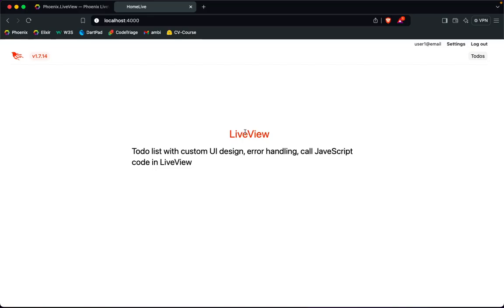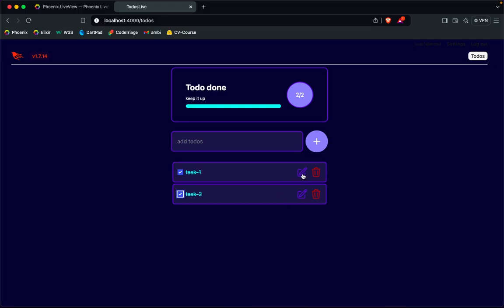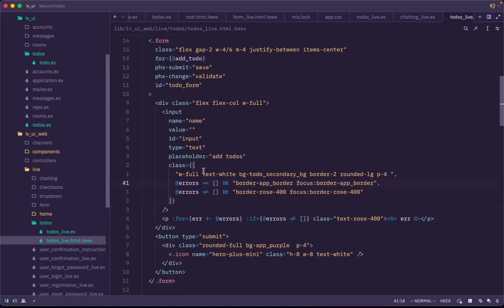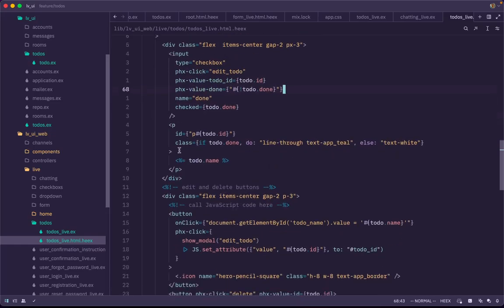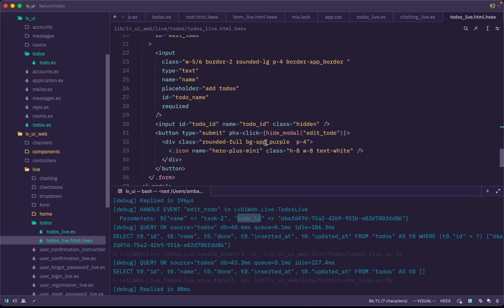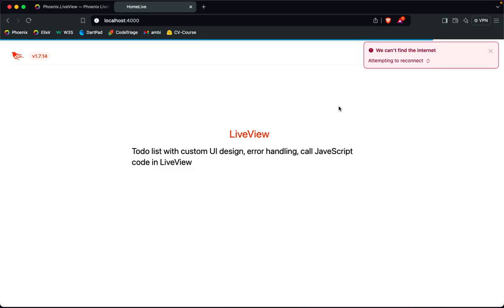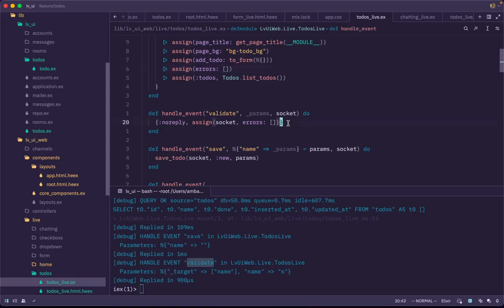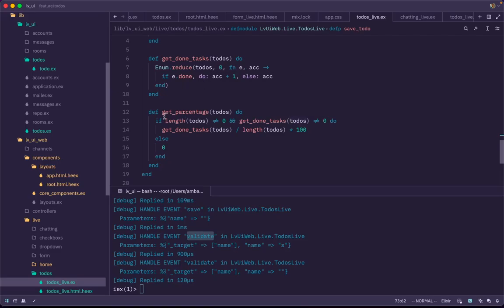Phoenix-Liveview part 8 Todo list with custom UI design, error handling, call JS code in LiveView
Todo list with custom UI design, error handling, call JaveScript code in LiveView
and I have discussed how to use conditional code for CSS styles